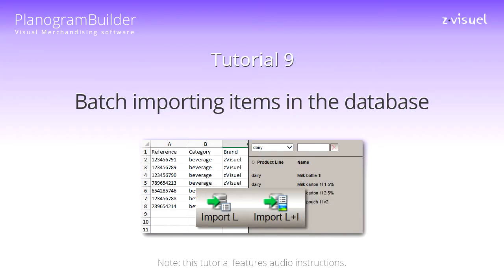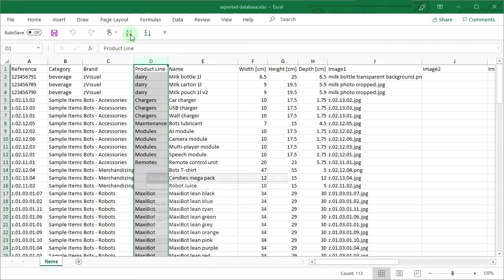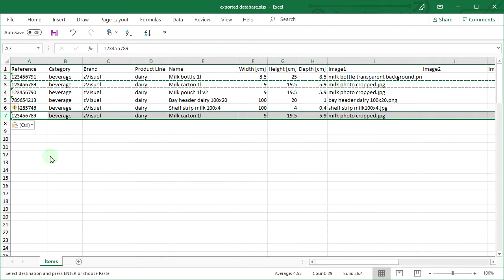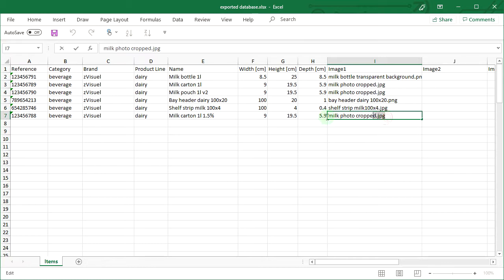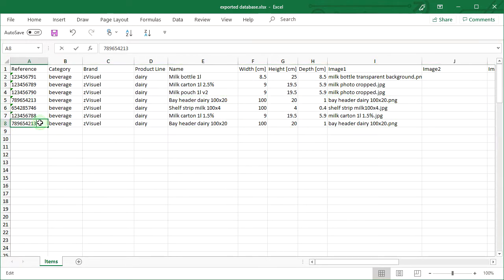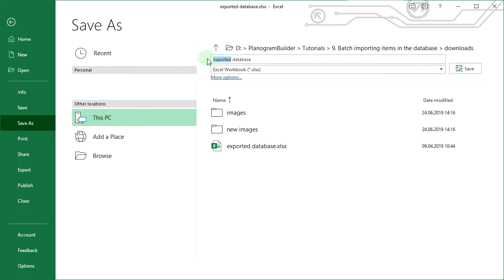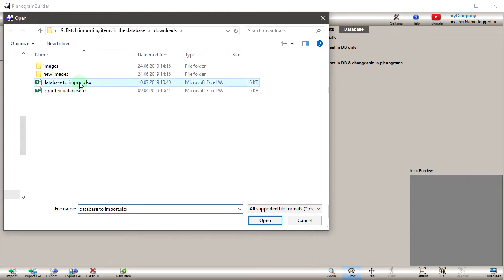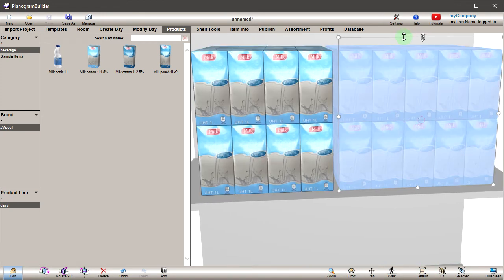9: Batch importing items in the database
PlanogramBuilder tutorial 9:

Import multiple items from a spreadsheet for quick integration of your products in your PlanogramBuilder database.